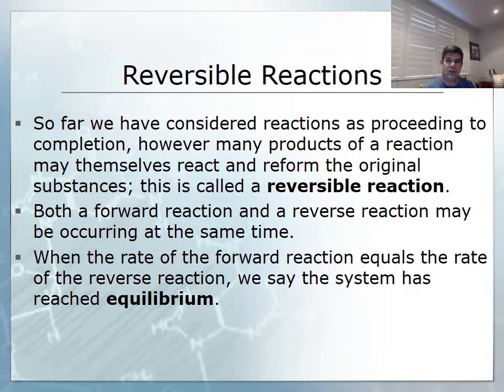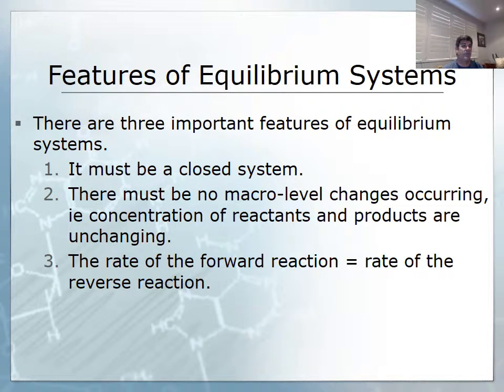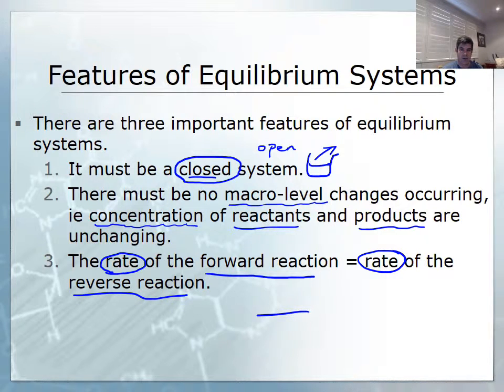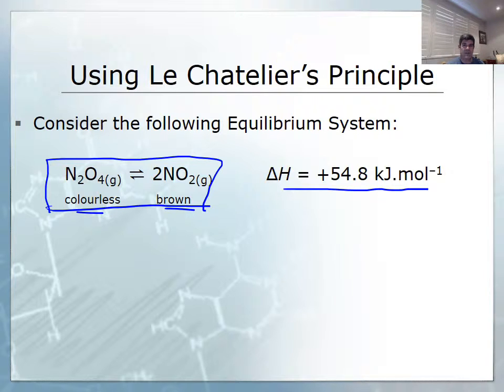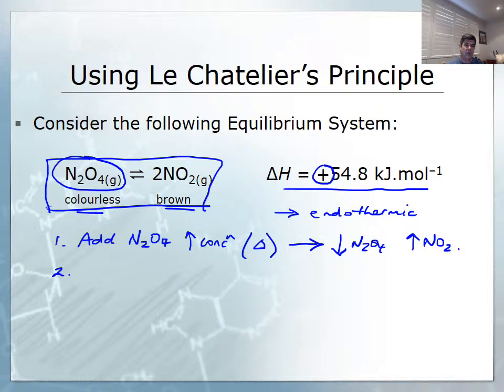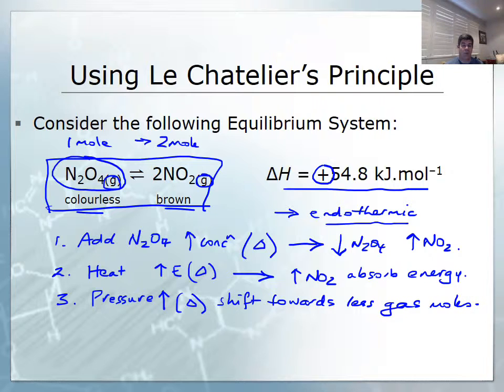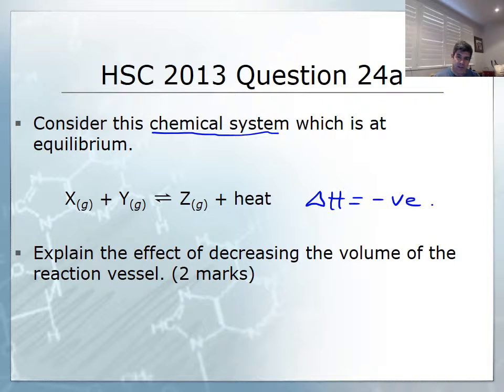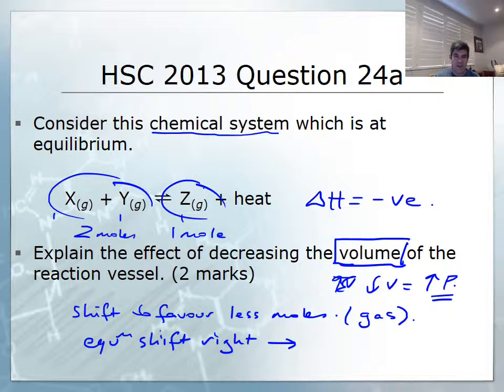AE#6 Le Chateliers Principle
HSC Chemistry
Acidic Environment